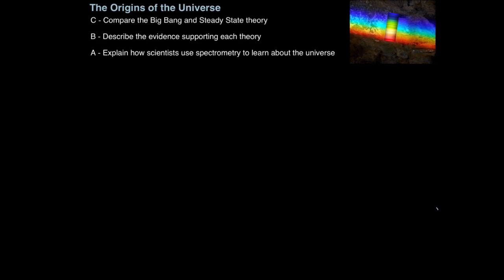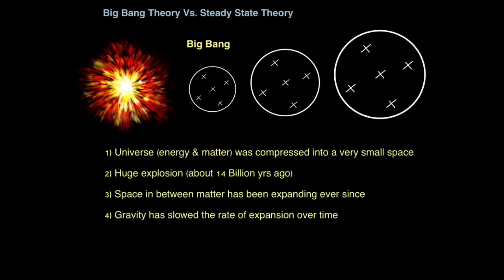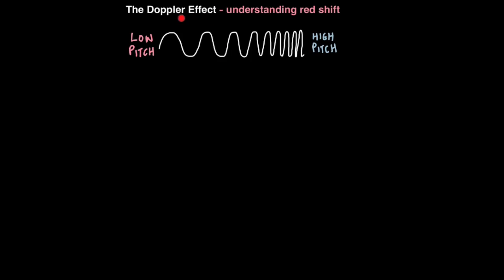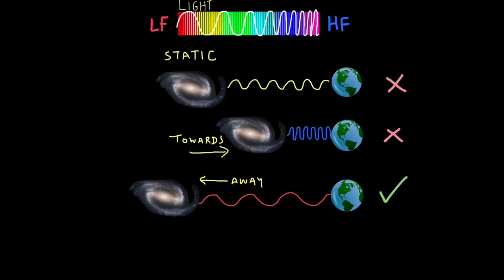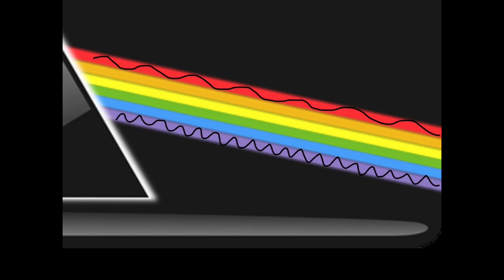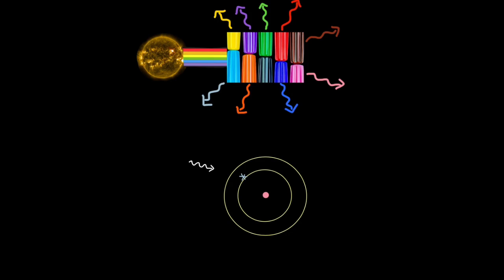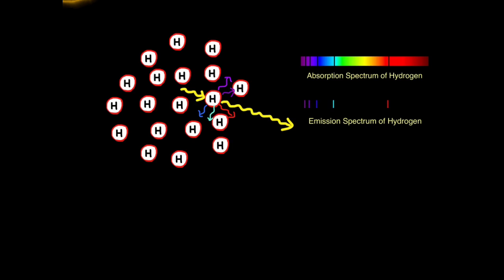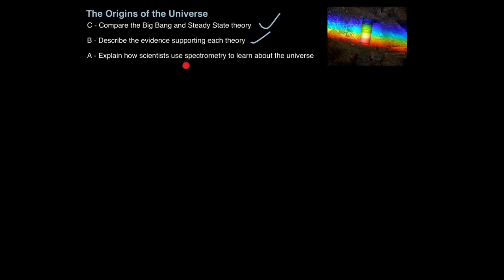P1 The Origins of Our Universe (EDEXCEL)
2:32 Big Bang Vs. Steady State Theory
 4:17 Supporting Evidence: Overview
 5:13 Doppler Effect & Red Shift
 8:41 CMB Radiation
 10:32 Absorption & Emission Spectra